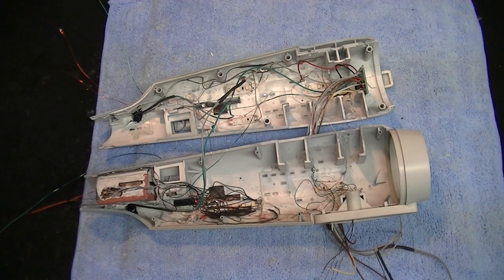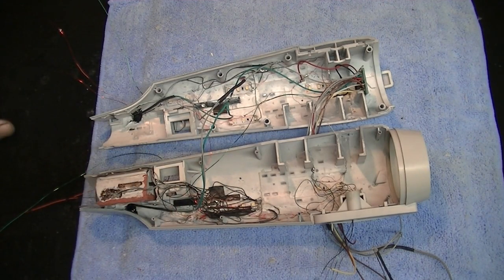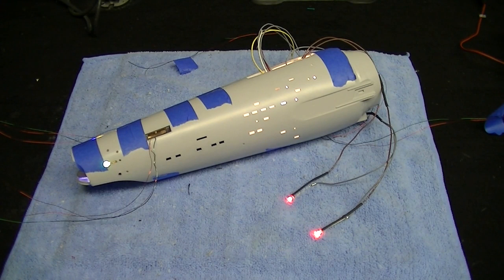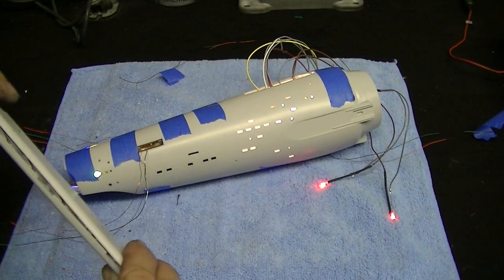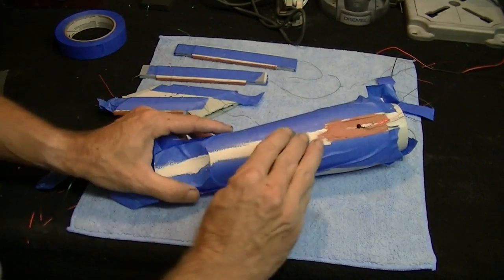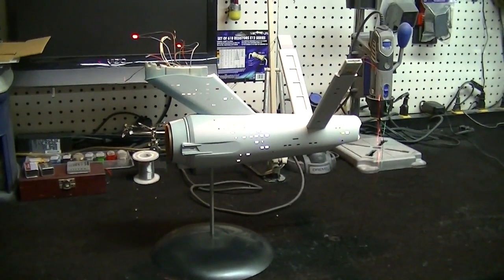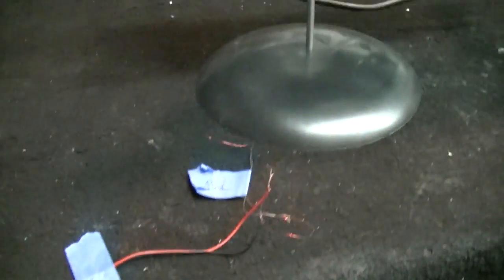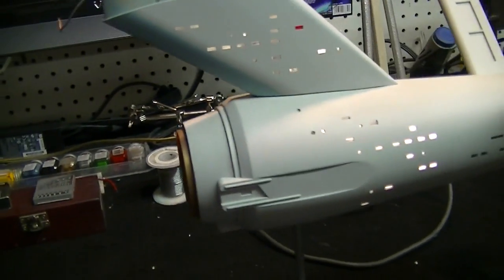Polar Lights 1/350 Scale TOS Enterprise Buildup PT 6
From TrekWorks

Welcome,

In this segment of the build series I have more work done on the internal wiring and lighting of the secondary hull. Next the hull was prepped and glued together and all of the wiring was routed through the neck and out the bottom through the mounting rod and base.

Next the seams were filled in and the hull was painted. The next step was to install the neck
and engine pylons. All that has been done and the model is now mounted on the display stand.

The next video will feature assembly of the nacelles and installing the Tenacontrols bussard lighting.